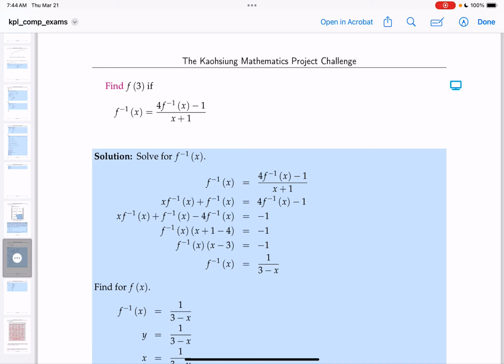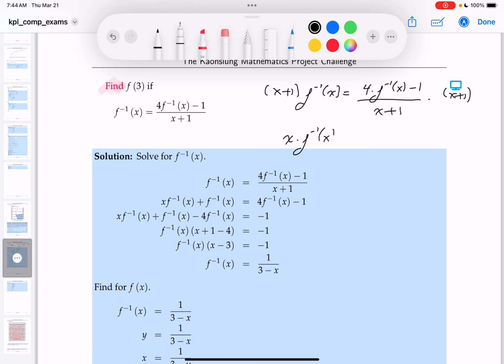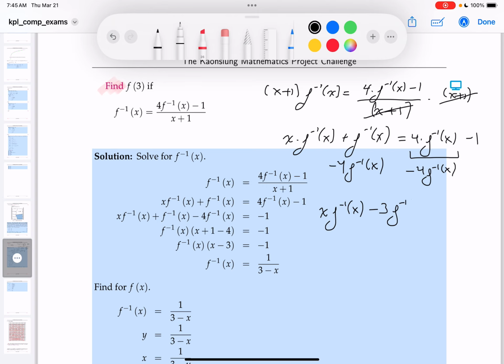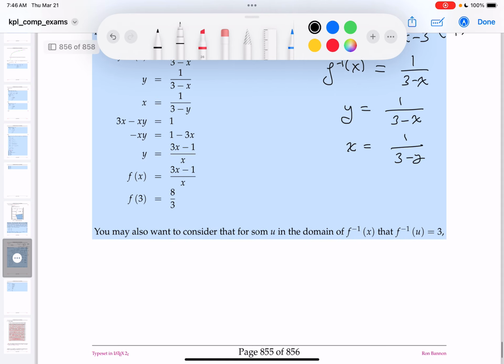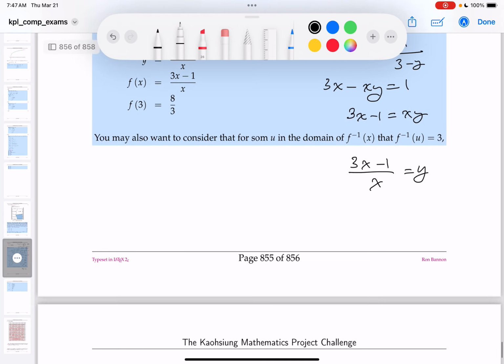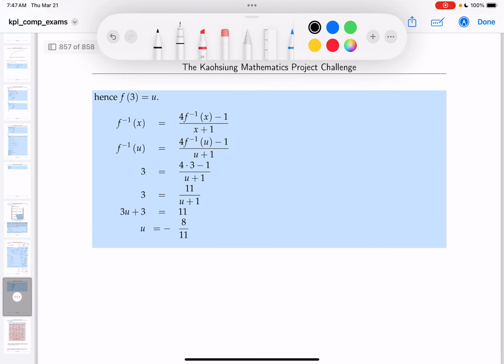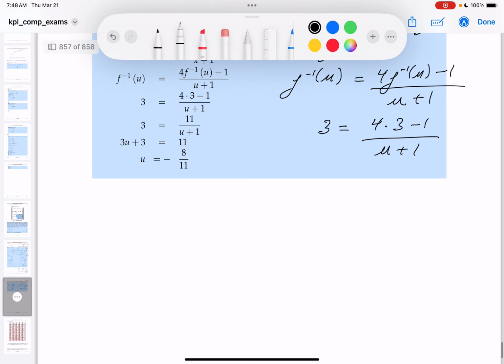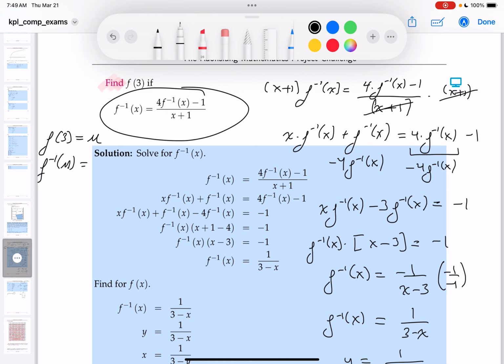pmp 03 21 2024 01